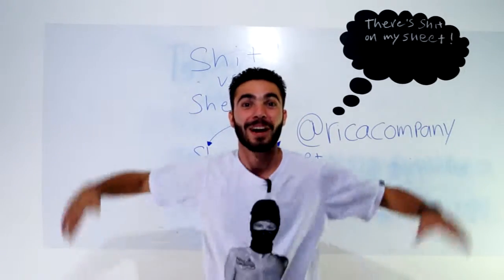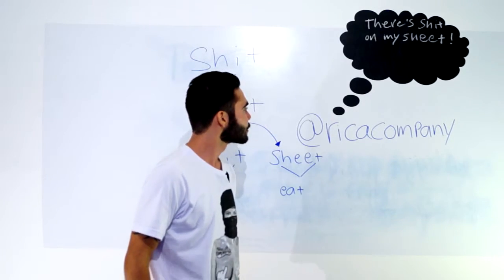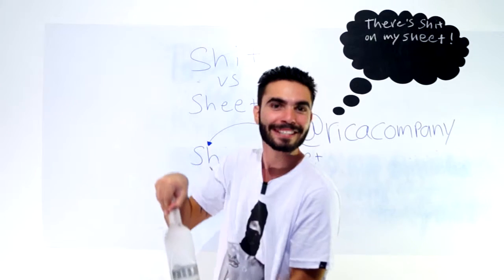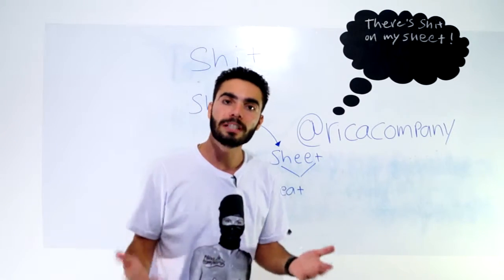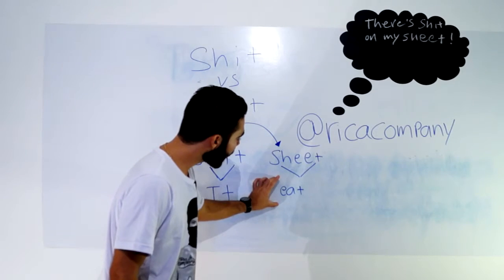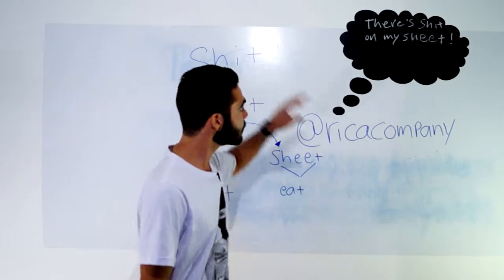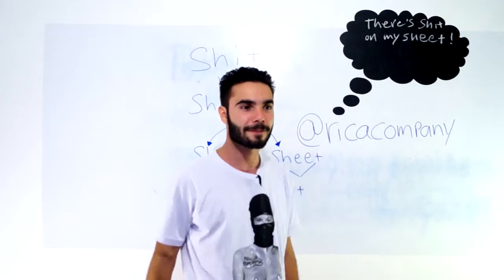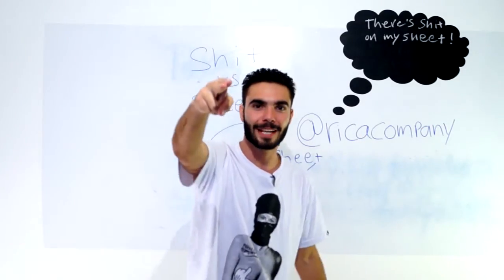#9 - Shit vs Sheet - Pronunciation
Nesta aula explicamos a diferença das palavras Shit e Sheet, como pronúncia e significado.
Para você não falar merda onde deveria falar lençol.